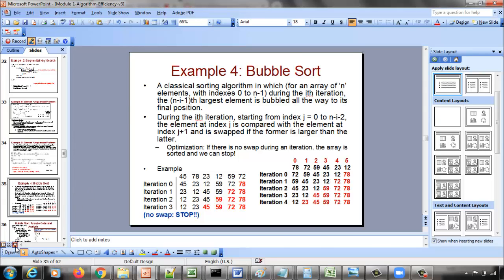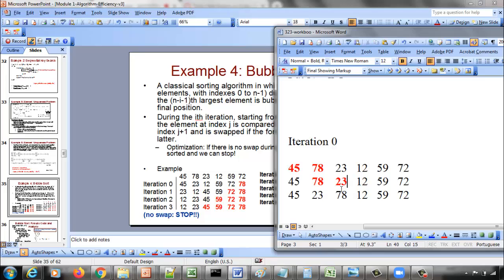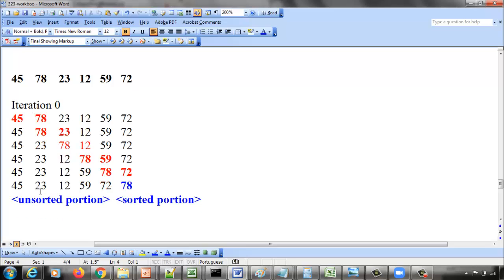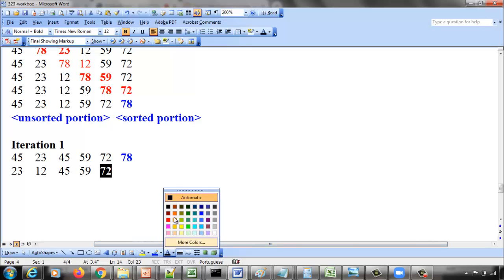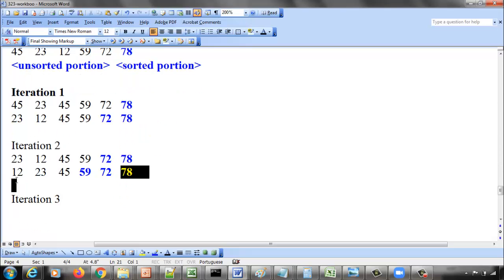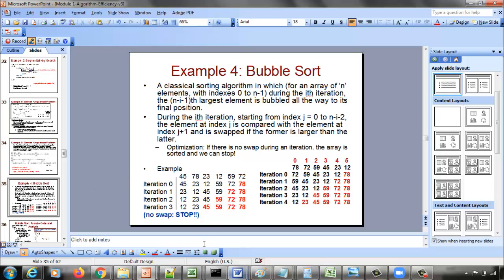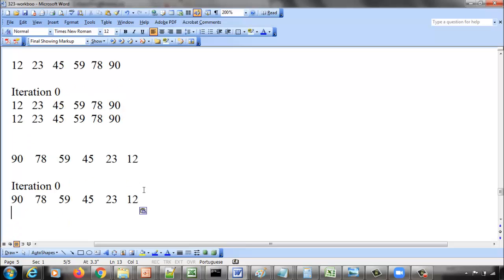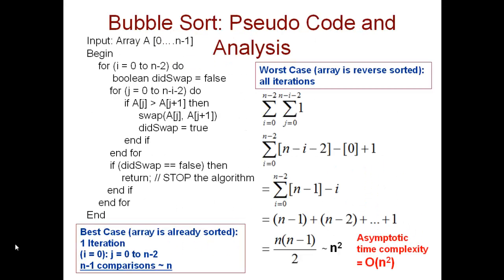CSC 323, Fall 2020: 1.10 Bubble Sort Algorithm and Examples